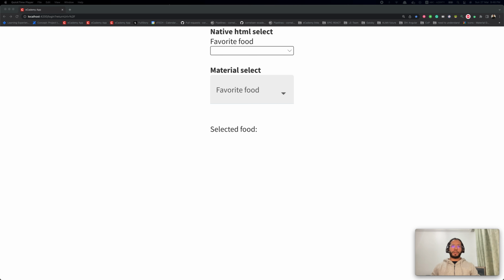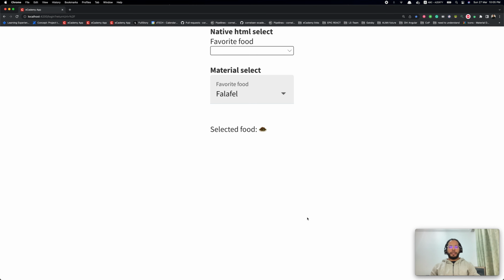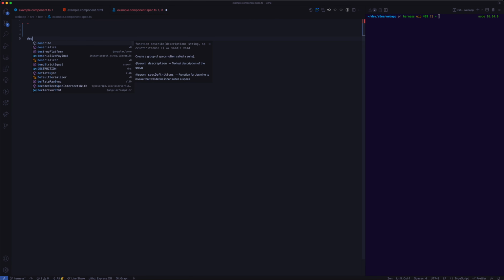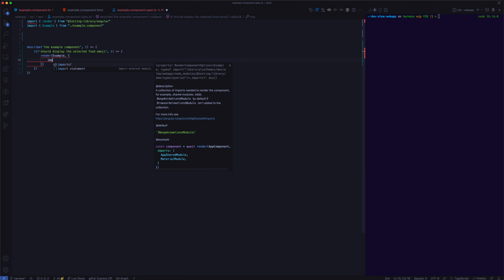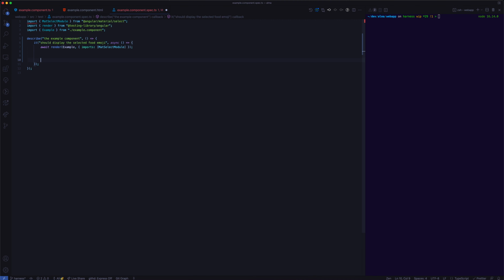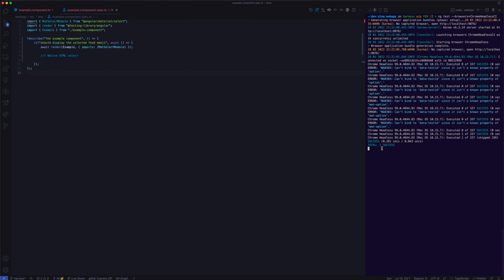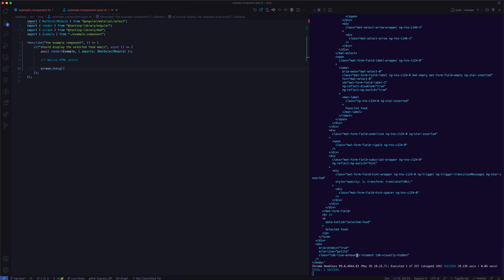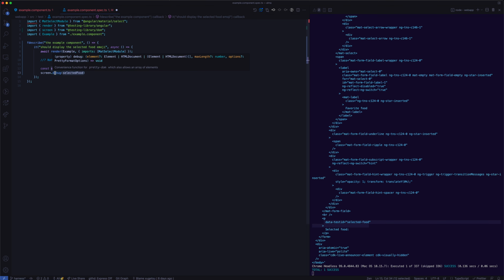Testing using user-event and component Harness in Angular part 1 (Introduction and quick test setup)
00:00 - Intro
01:27 - Setup the ground for the unit test